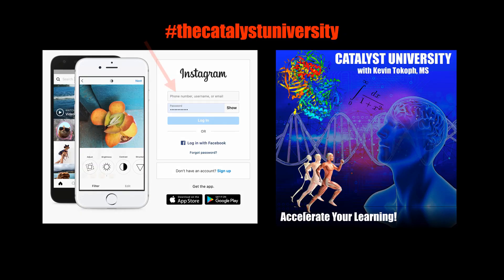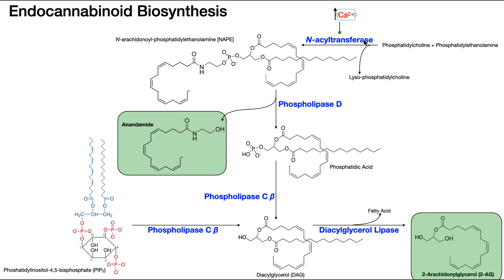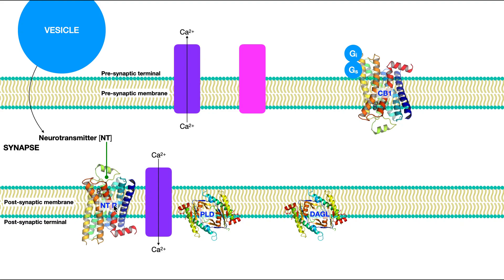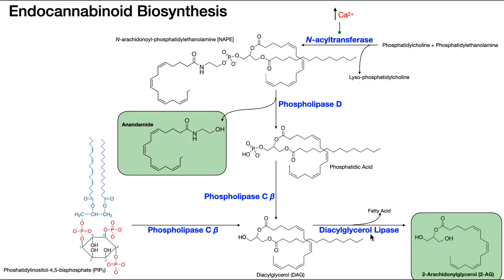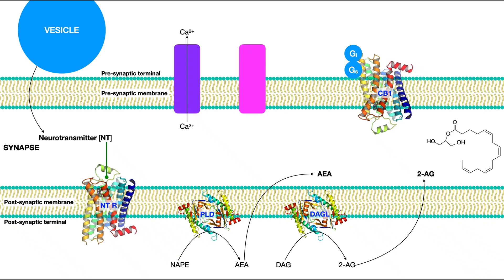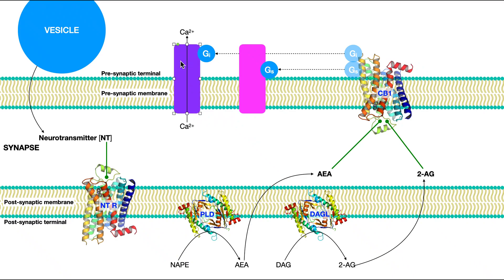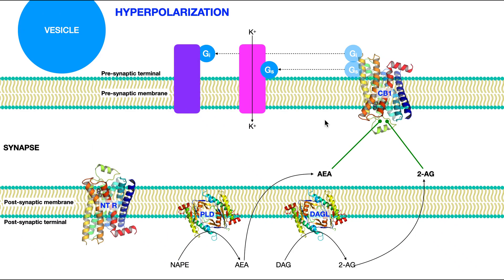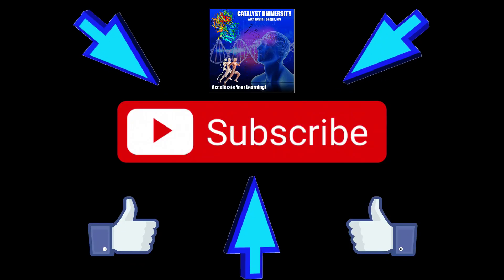Endocannabinoids [Part 2] | Major Mechanism of Action